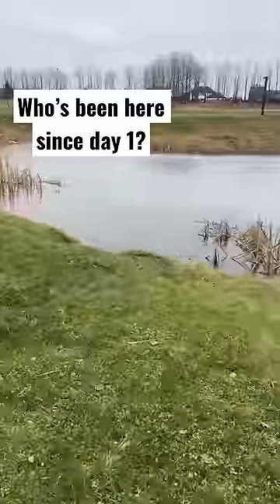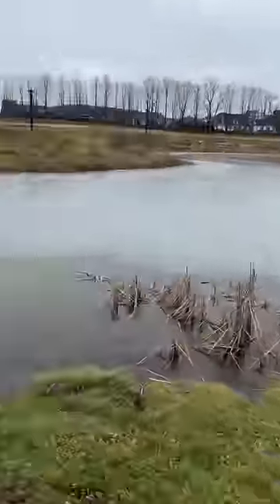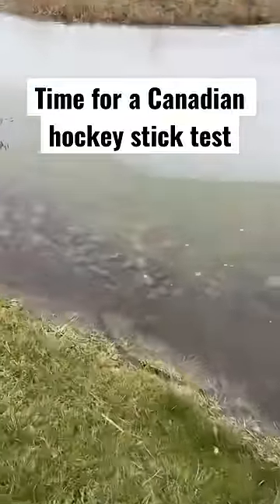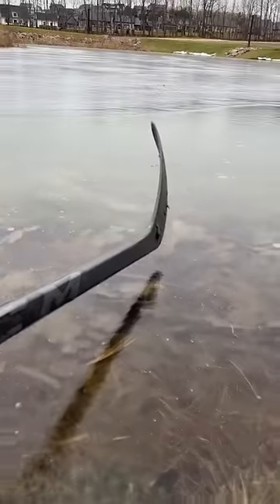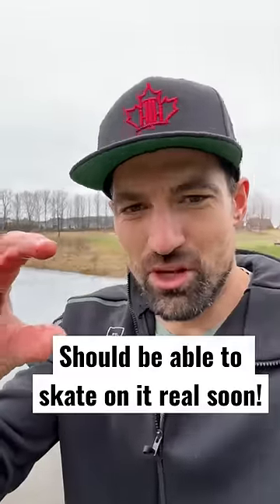4 inches is enough to skate on!